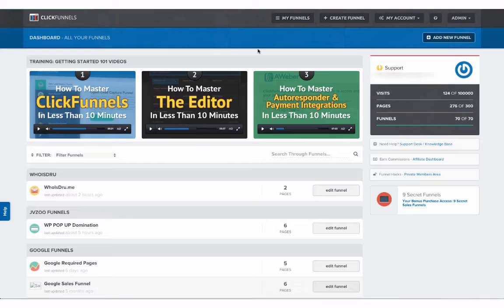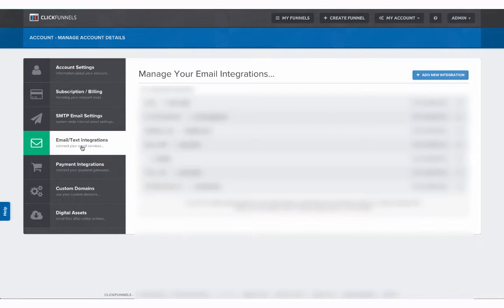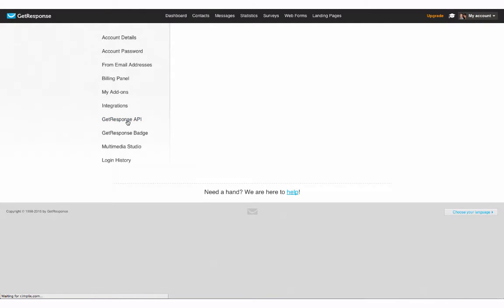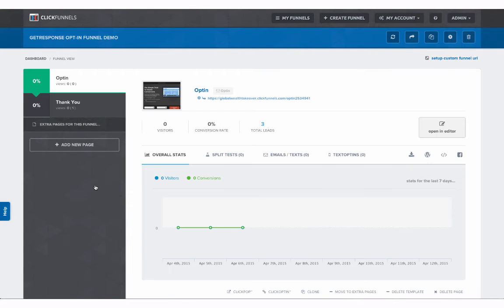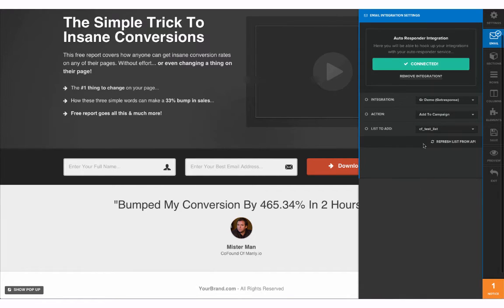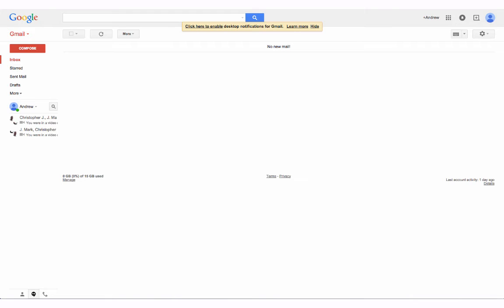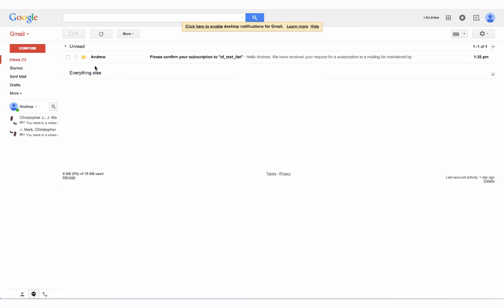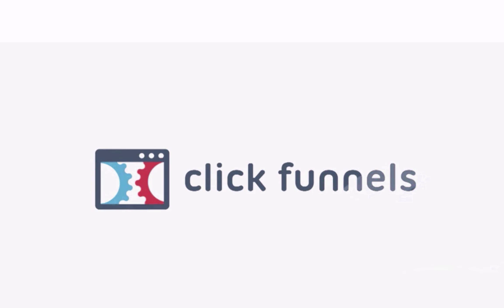ClickFunnels Support | How to integrate with GetResponse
GetResponse ClickFunnels Integration